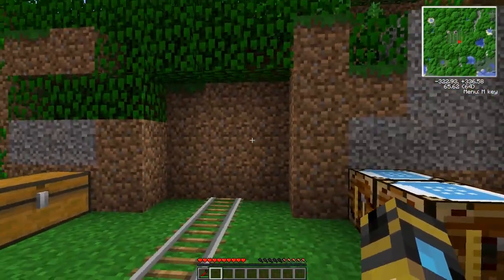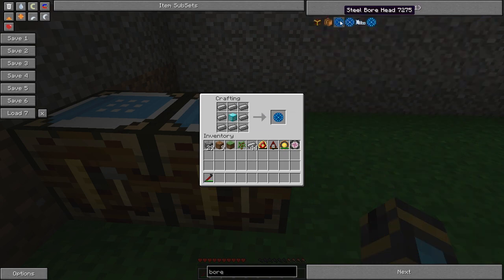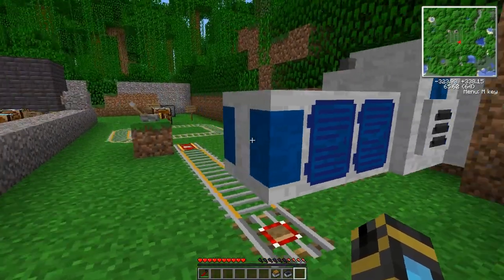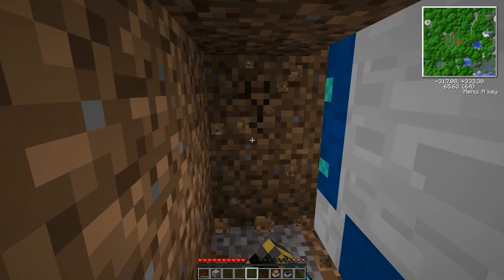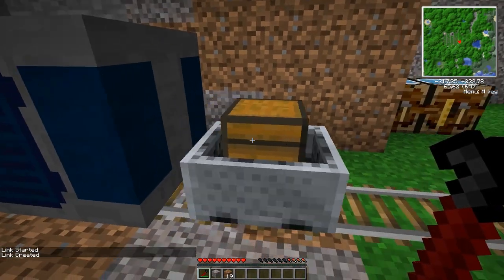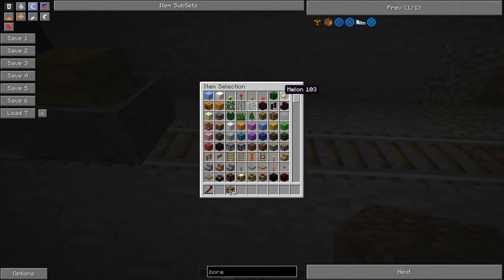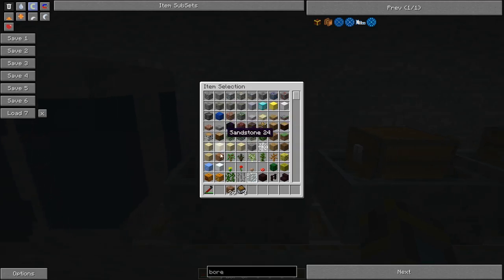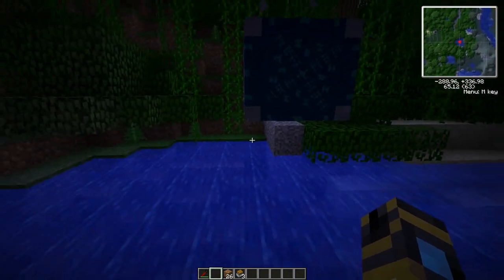RailCraft: Tunnel Bore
Mod: RailCraft
Item: Tunnel Bore

Come hang out with me on twitter or facebook :D